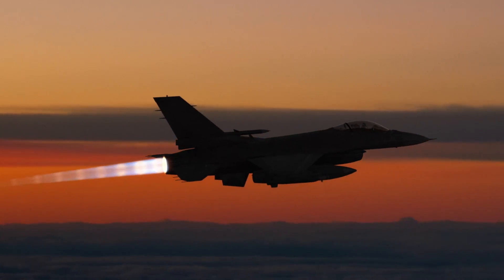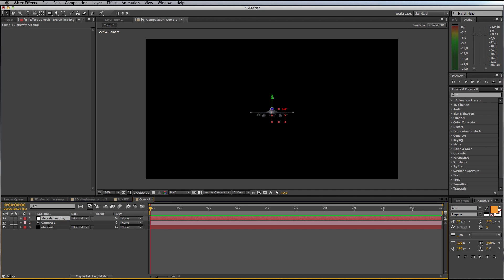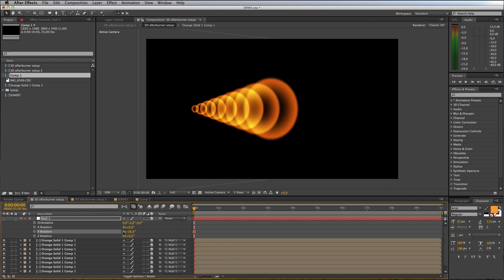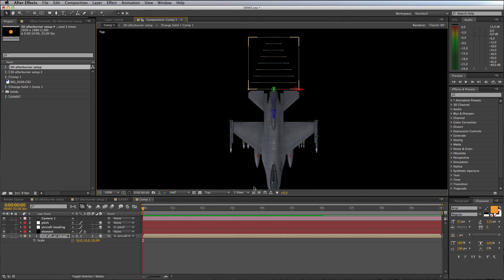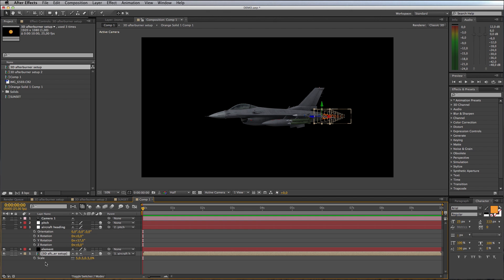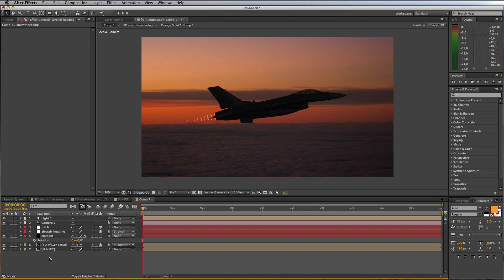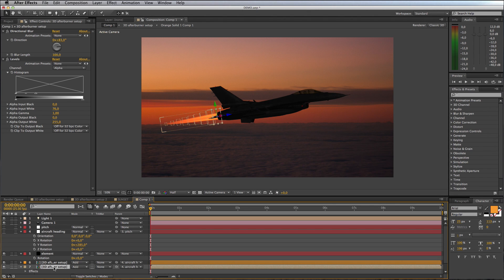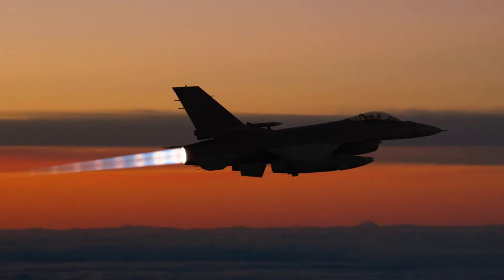Afterburner tutorial PART 2 - Adobe After Effects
In part 2 of this Adobe After Effects tutorial, we will look at how to add the 3D afterburner we built in Part 1 to an Element 3D Jet Strike scene.